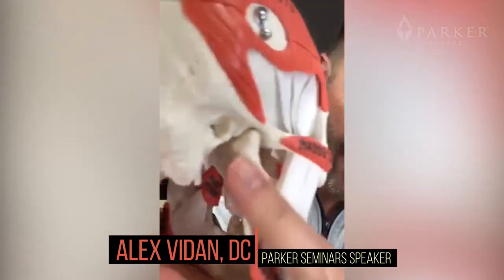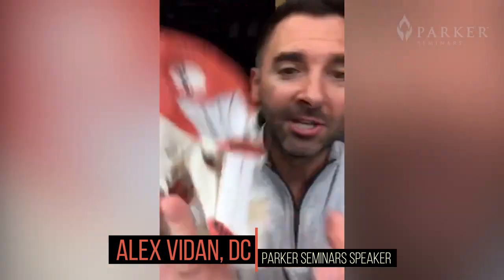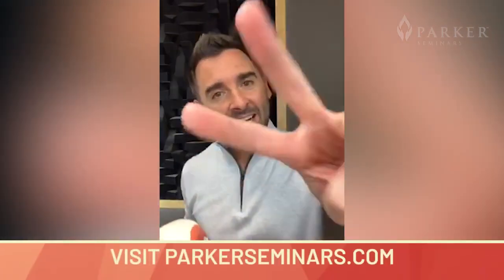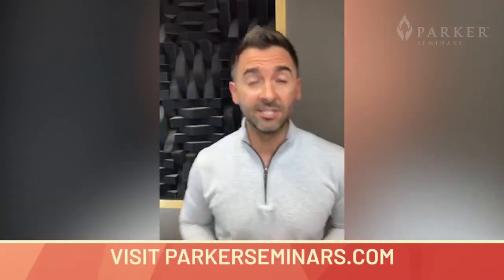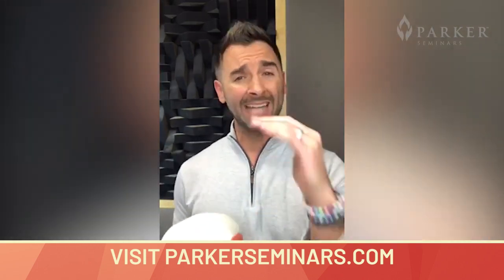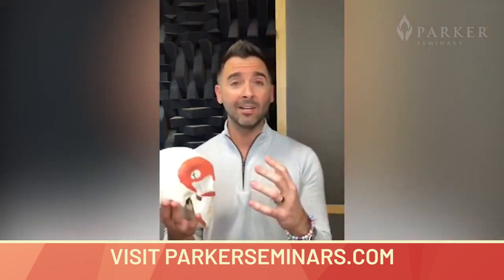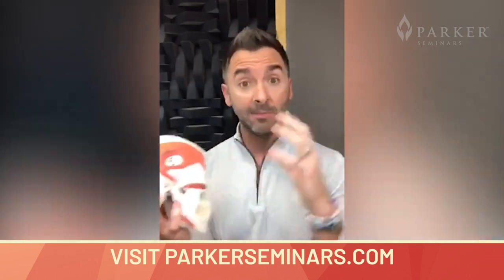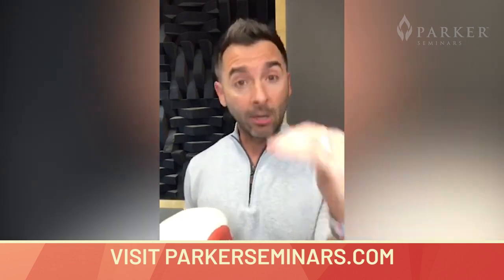Alex Vidan - Parker Seminars Las Vegas 2022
Dr. Alex Vidan has a vision for Chiropractic that reaches far beyond his successful practice in St. Louis. Dr. Vidan served as the Team Chiropractor for the St. Louis Cardinals organization starting in 2010 and during their 2011 World Championship season. Since 2008, he has been a health and wellness consultant for Fox 2 News and has been in over 180 news segments. He was even recently asked to represent the ICA in China and featured on Chinese television. Dr. Vidan has presented to the largest Dental group in the state of Missouri and works with multiple oral care providers to care for TMJD. Dr. Vidan trains doctors across the world to care for TMJD patients and grow their practices in this massive market. His vision is to get more people under chiropractic care and help chiropractors expand their practices into a much-needed area.